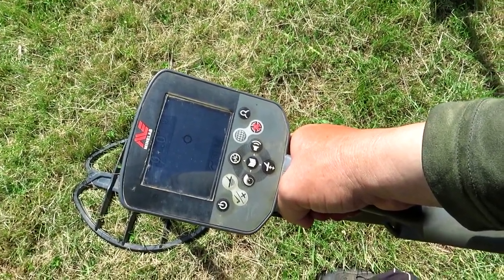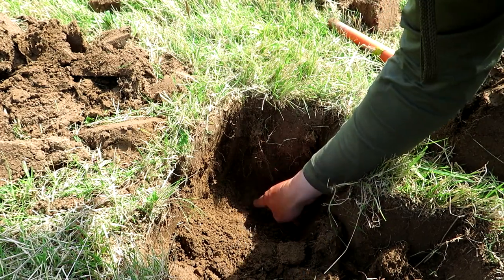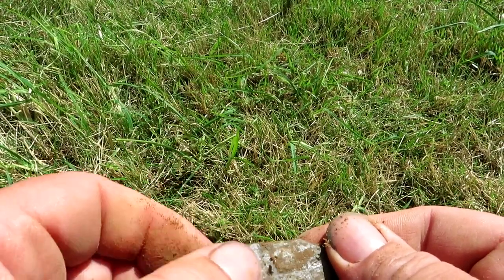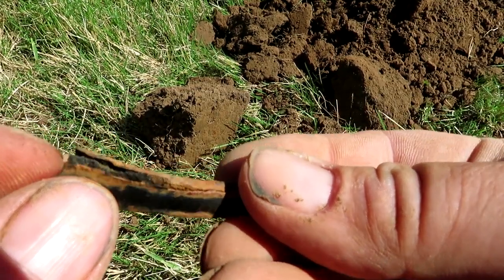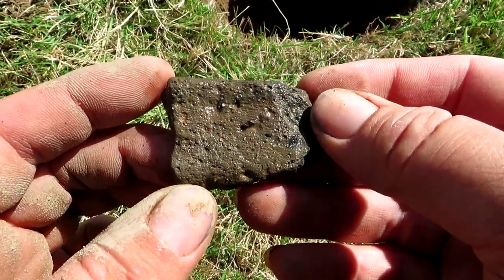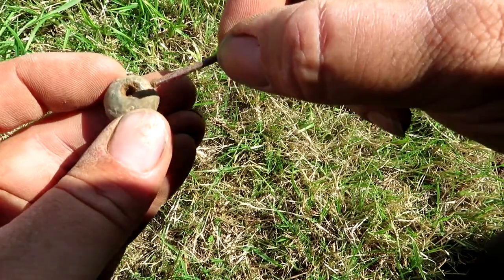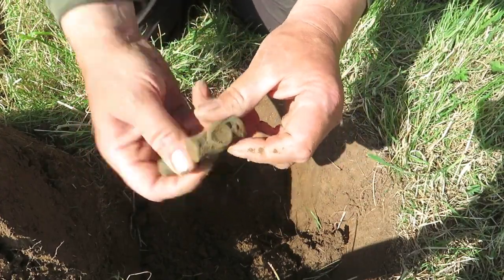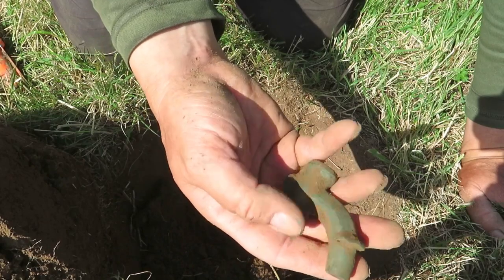Saxon Finds On The Field of Dreams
Join me as I attempt to find the amazing and wonderful discoveries I have found Gold & Silver Coin Hoards and I will tell all about how I found them and how you can find them to.

With your support I have spent over £8,000 on the latest and best detecting equipment money can buy in the search for even more Hoards of Gold & Silver!  I even have a geophysics machine to scan for Historic underground foundations of buildings long since gone.

The Bath Bushcraft Shop
Clegg's Designer Clothing
Cleggy's Amazon Store (what I use).